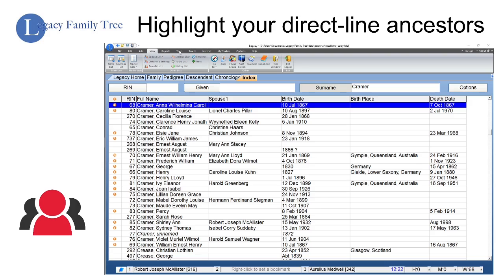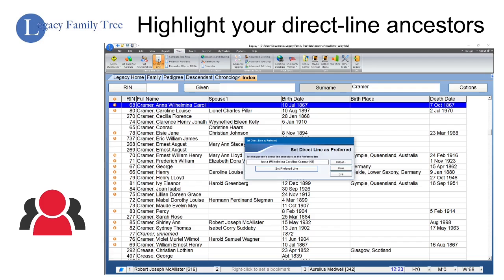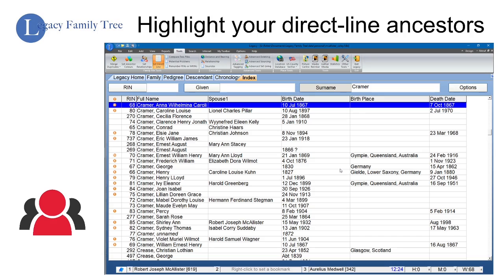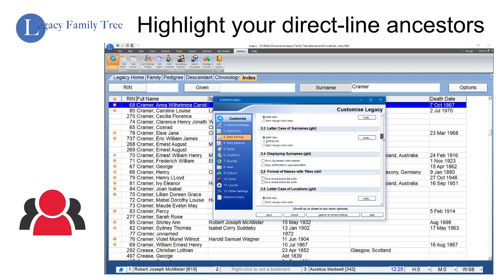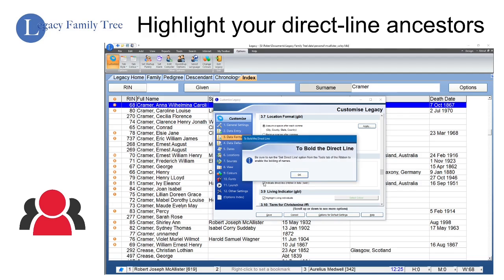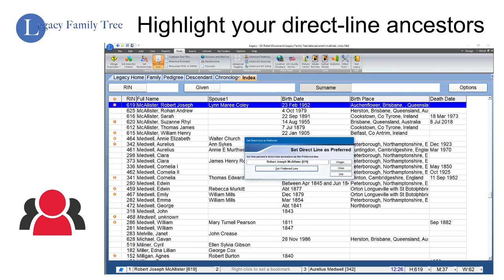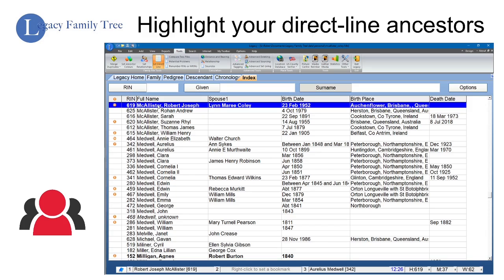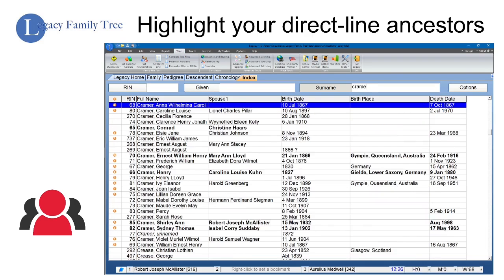Two Minute Tip: Highlight your direct-line ancestors in Legacy Family Tree.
It requires two separate settings in Legacy Family Tree to be able to bold the displayed name for each of your direct-line ancestors. Learn how to do it.